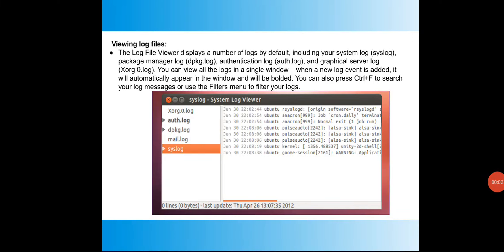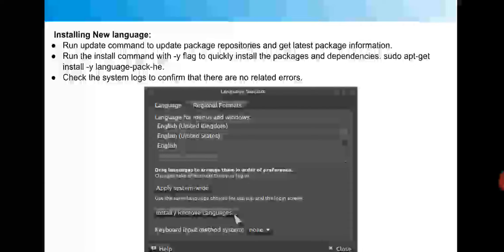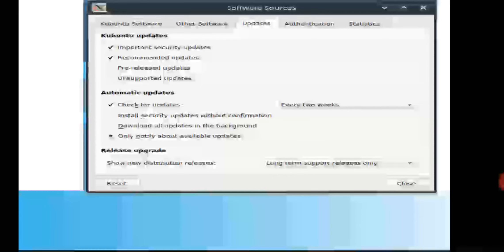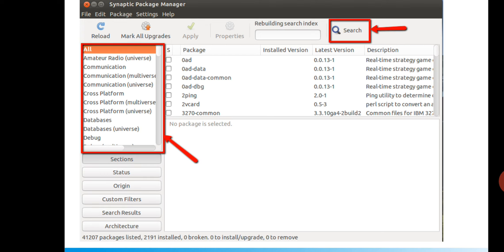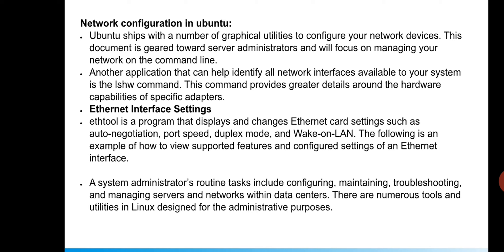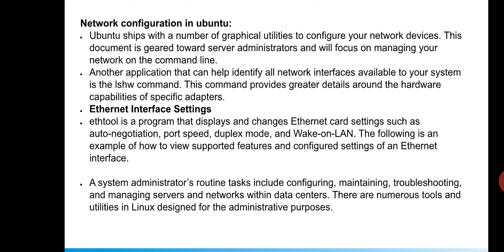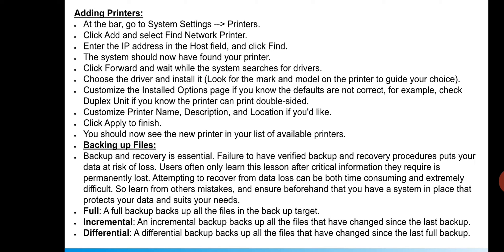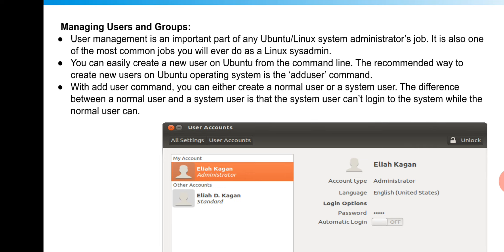OS(Part-25)for 2nd year, Linux system administration by Mr.Shrinidhi(SVS,Bantwal)